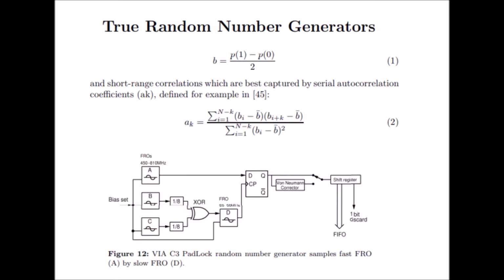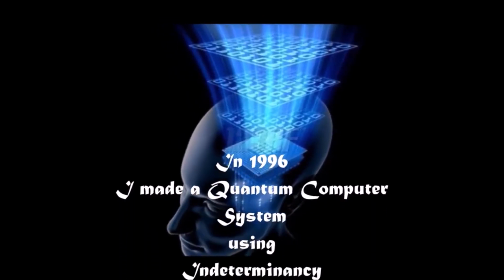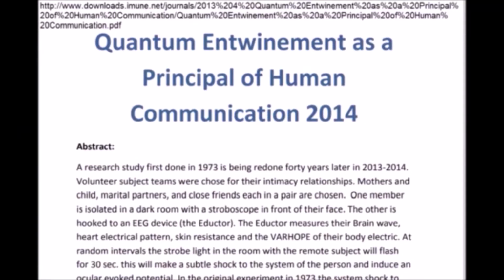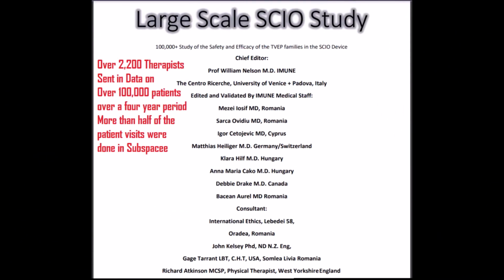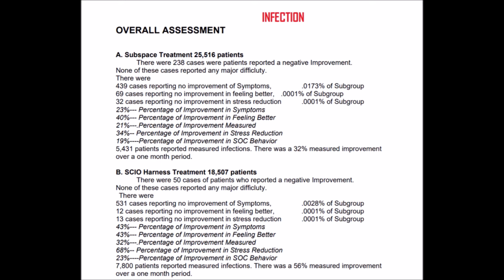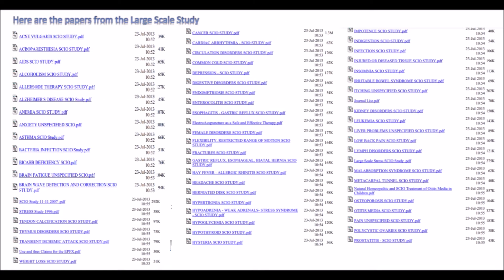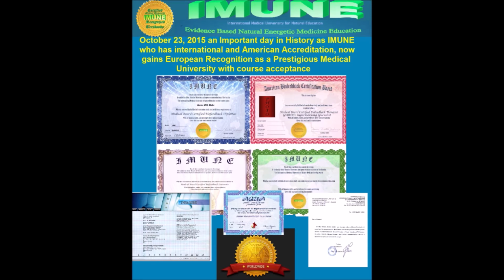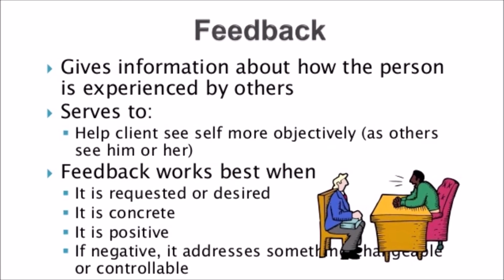Clinical Evidence for QESP Quantum Entwinement Subspace Prayer Medicine